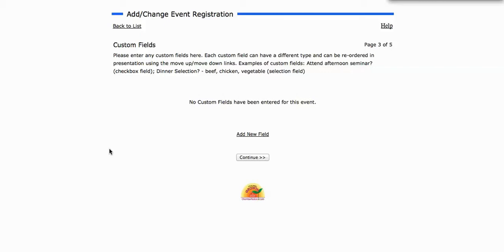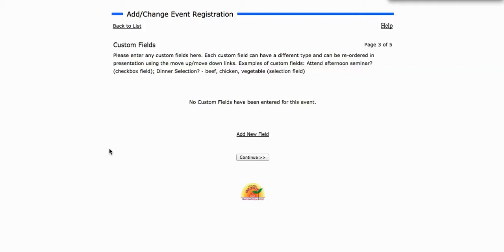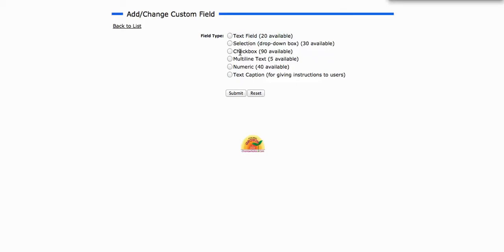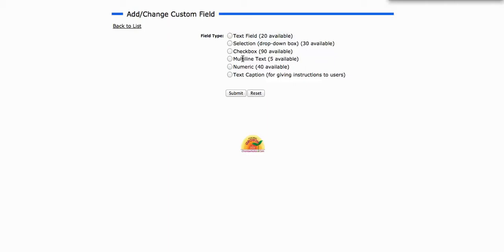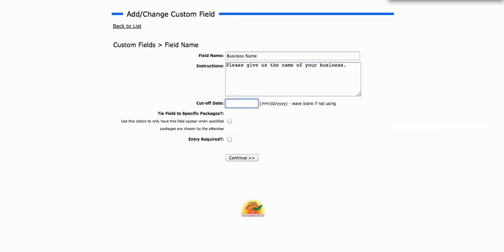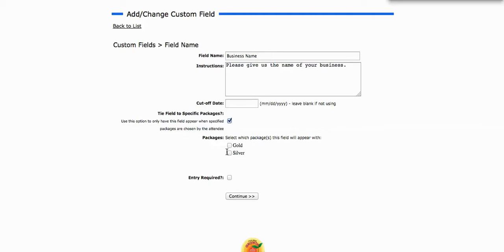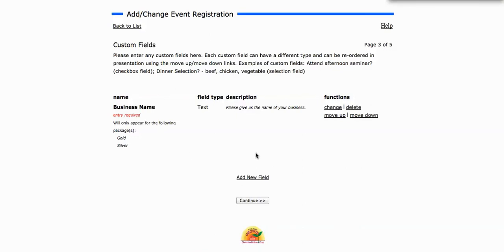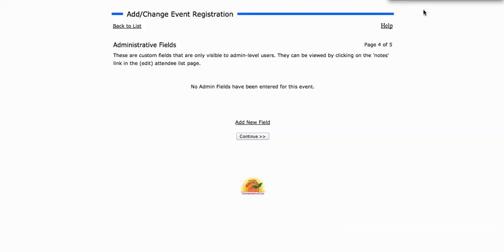Adding a New Event Custom Fields Page 3